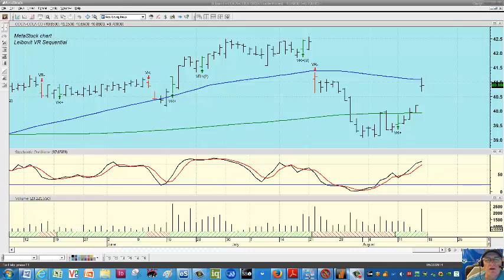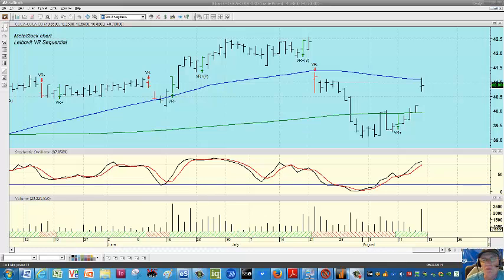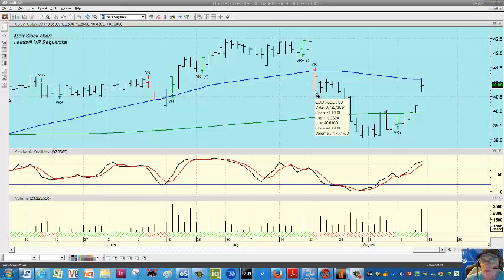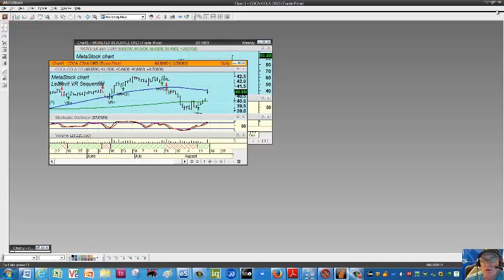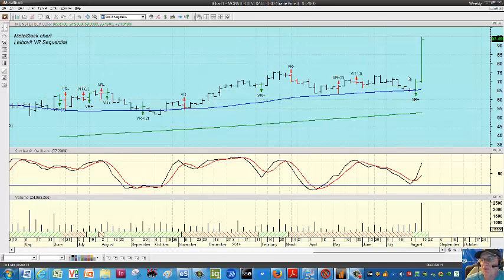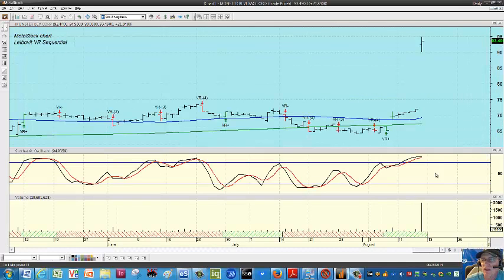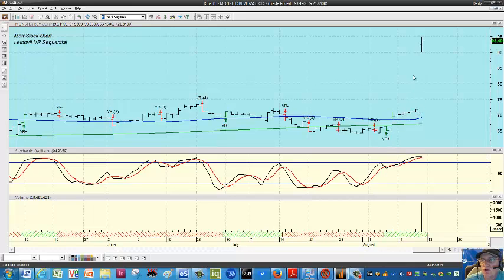LEIBOVIT VR TUTORIAL ON METASTOCK FOR KO AND MNST AUGUST 15 2014